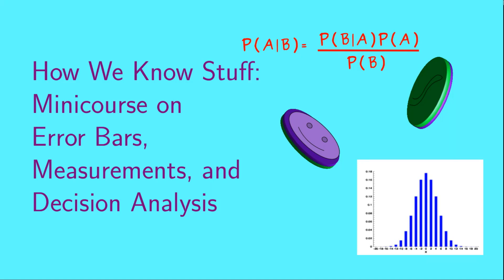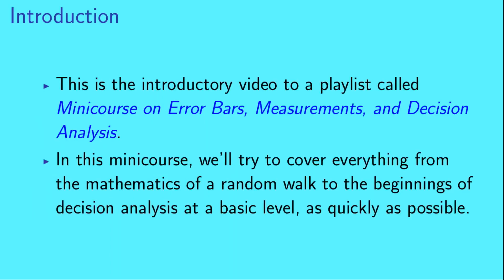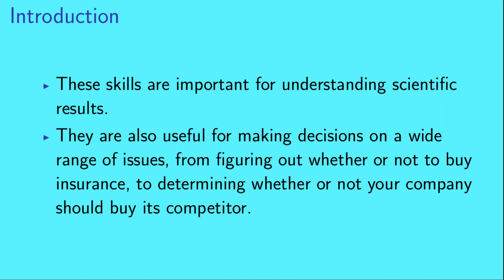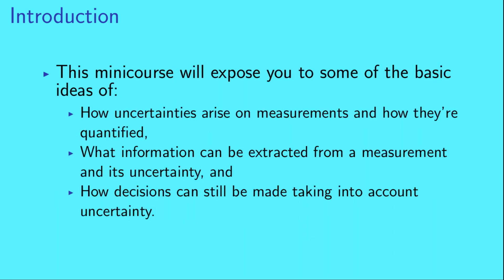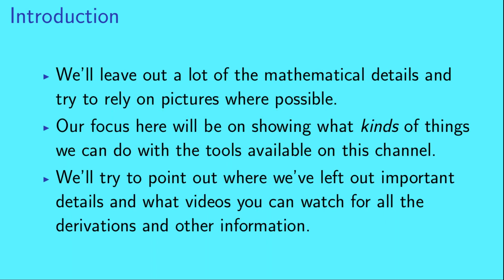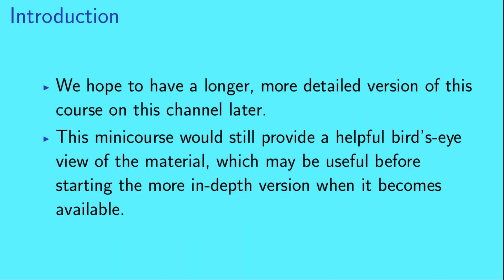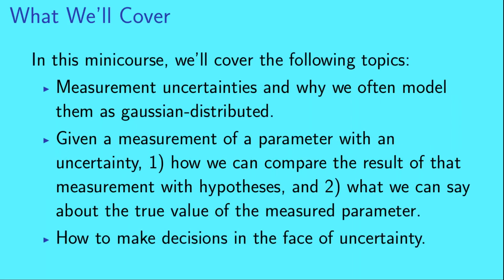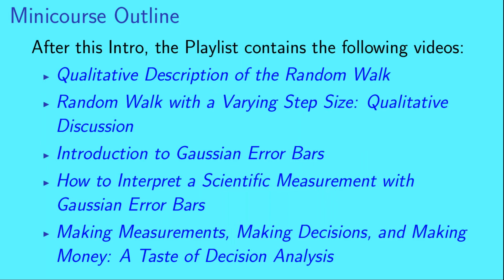How We Know Stuff: Minicourse on Error Bars, Measurements, and Decision Analysis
Here we introduce the playlist Minicourse on Error Bars, Measurements, and Decision Analysis.  In this minicourse, we look at how to interpret a scientific measurement and how to make decisions in the face of uncertainty.  We demonstrate how we can use tools described on this channel, such as Bayes' Theorem, the gaussian distribution, and decision analysis to understand measurements and make decisions.  Our emphasis here is to just give a flavor of what kind of results can be obtained; we point to other videos where one can find the mathematical details.

To go to the next video in the minicourse, Qualitative Description of the Random Walk, click on: